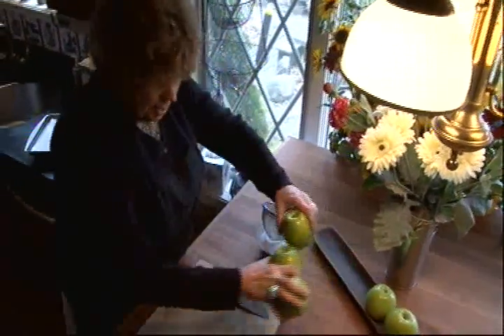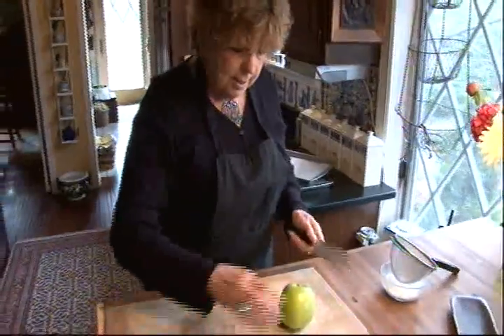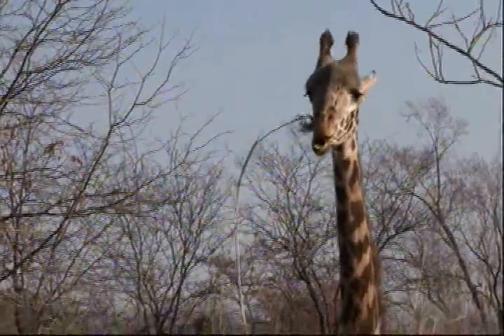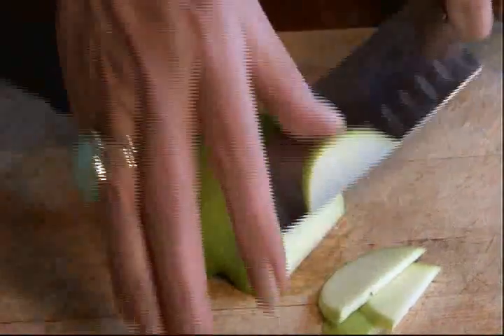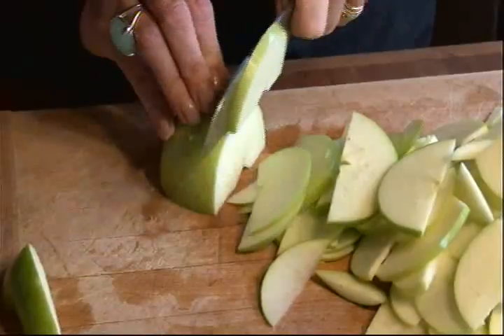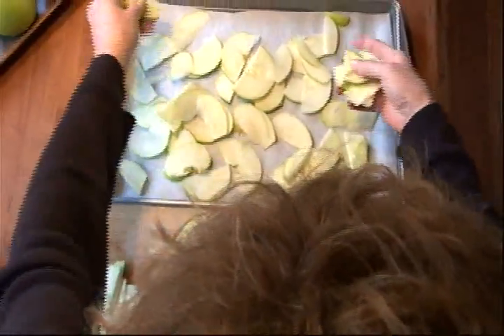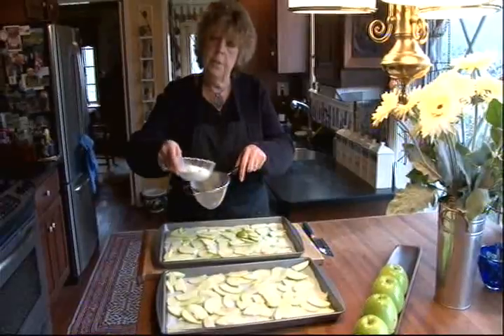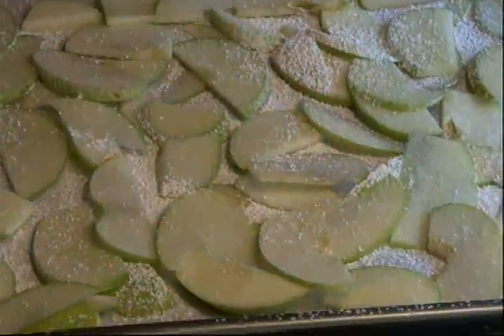Granny Smith Apple Chips with a side of Giraffe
Only 2 ingredients for a healthy snack!  With a special appearance by giraffe.